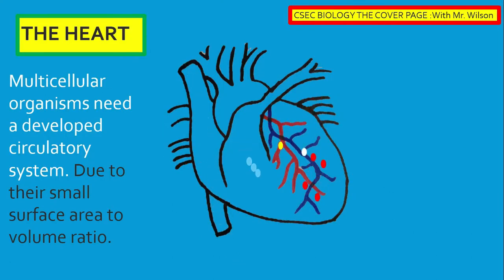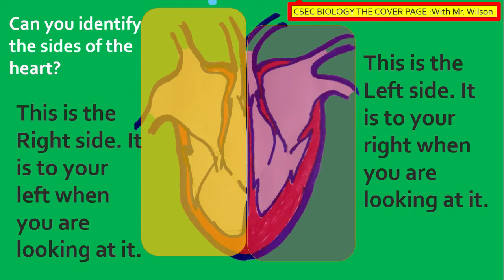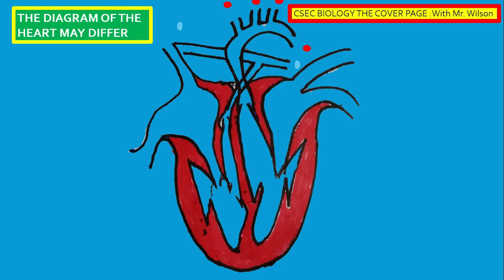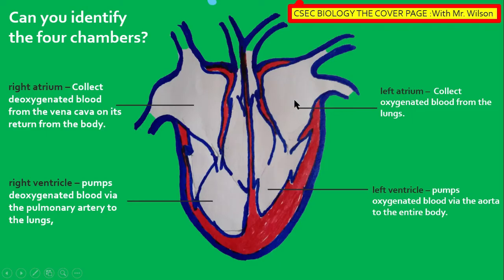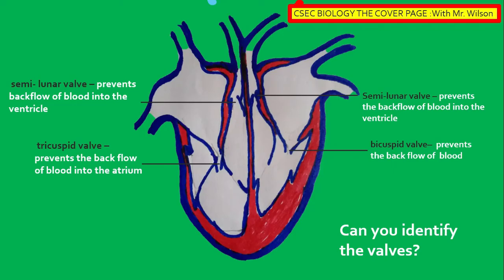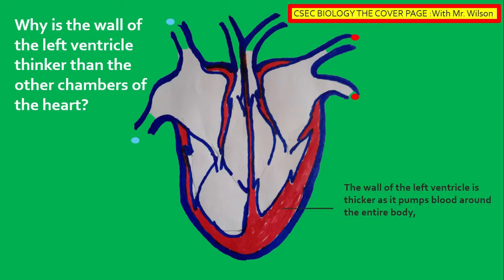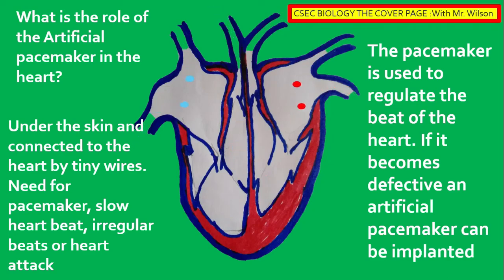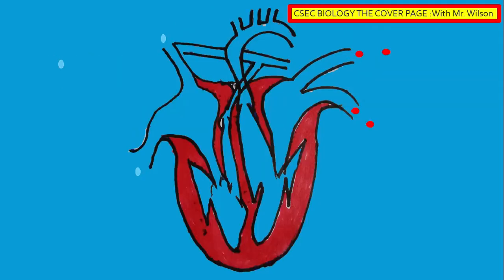Circulation of blood through the heart - CSEC | CXC